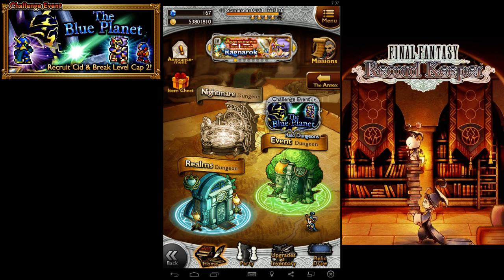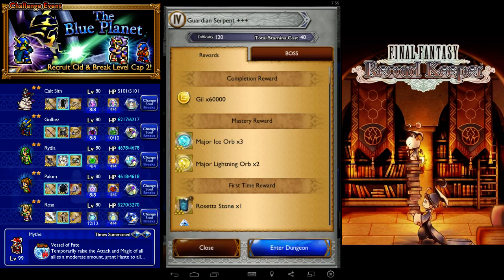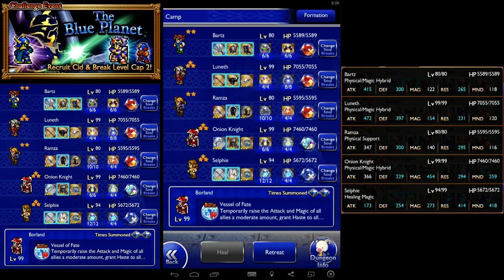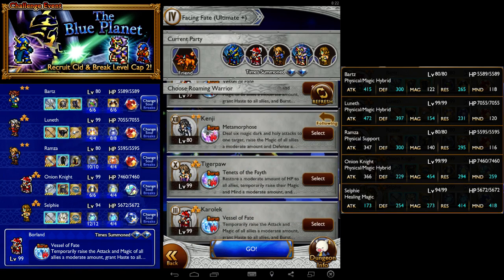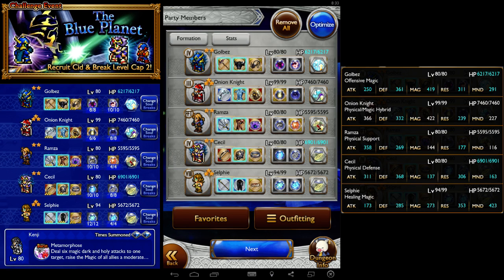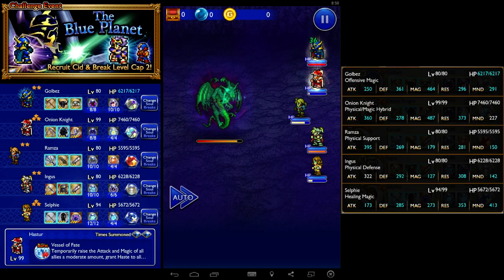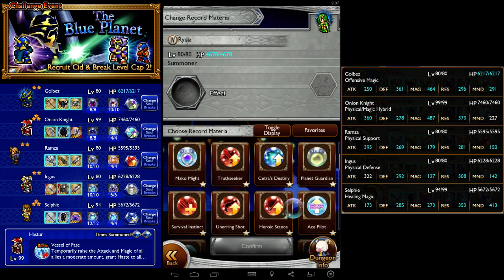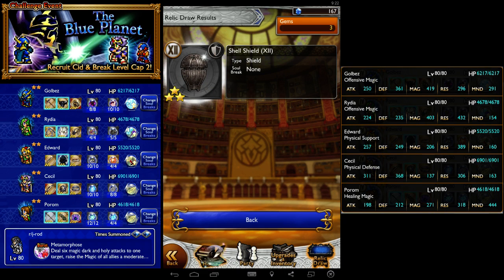Final Fantasy Record Keeper - The Blue Planet Bonus Battles - Full Stream (Ultimate++ Dark Bahamut)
If only I got the cool weapons for killing all these bosses

5:05 Boss Rush Begins
14:06 Katana Dragon Battle
21:42 Katana Serpent Fight
34:26 Ultimate Doctor Match
48:48 Ultimate+ Redemption Struggle
1:01:02 Ultimate++ Blade Guardian Conflict